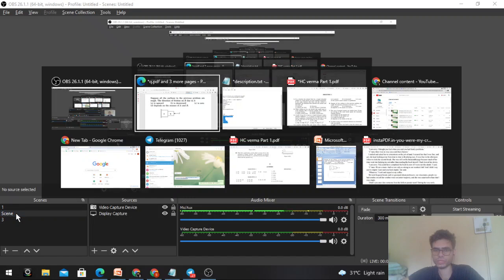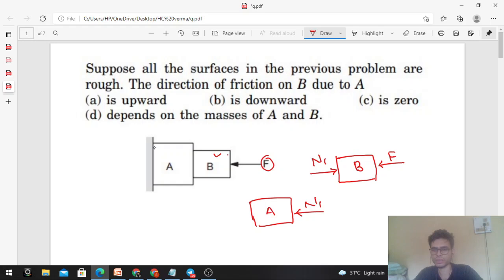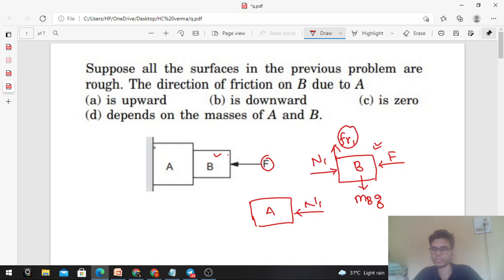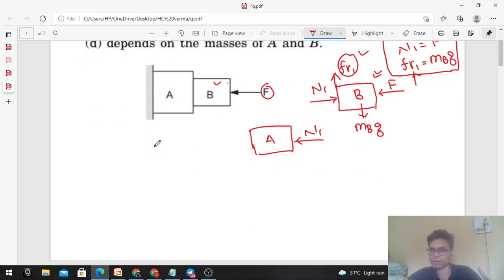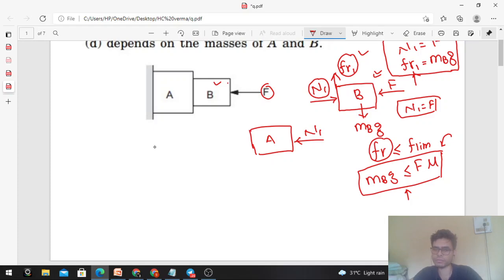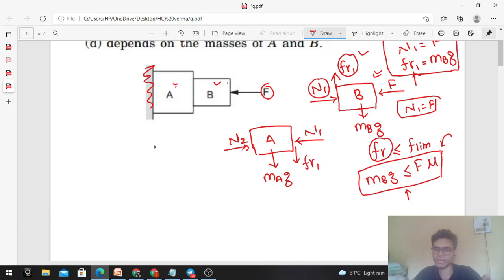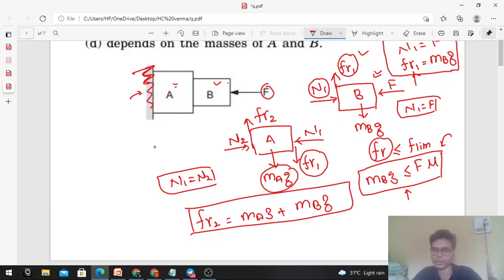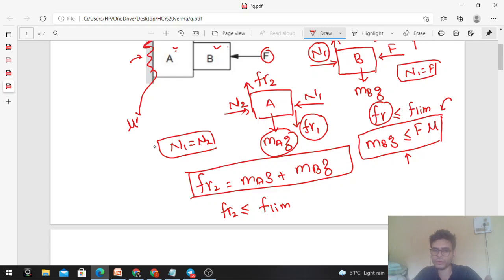Suppose all the surfaces in the previous problem are rough. The direction of friction on B due to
Suppose all the surfaces in the previous problem are
rough. The direction of friction on B due to A
(d) depends on the masses of A and B